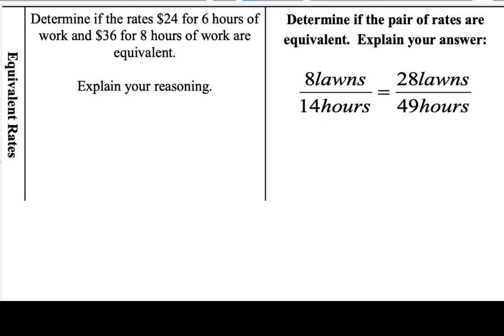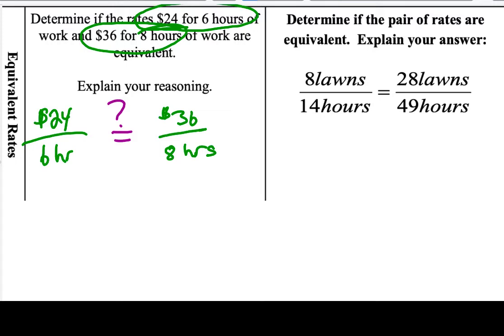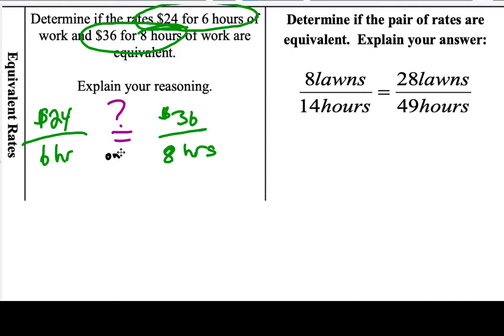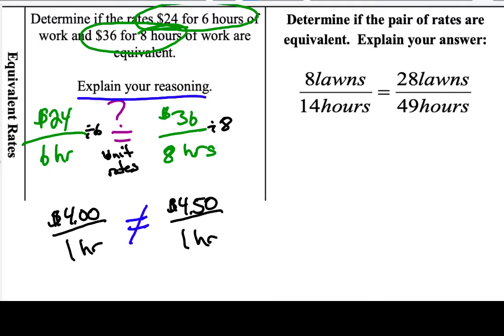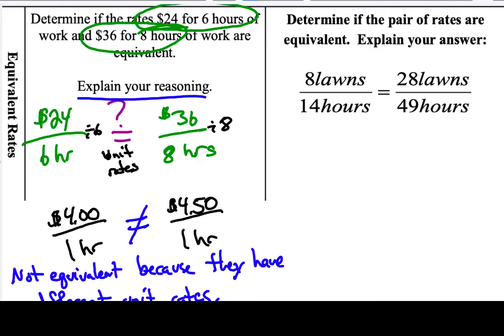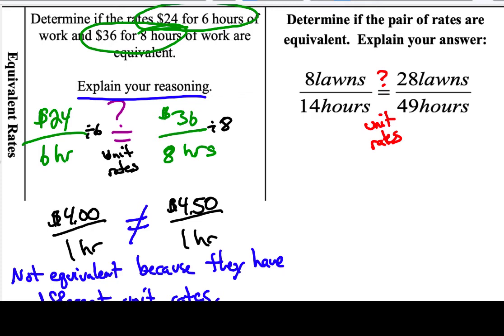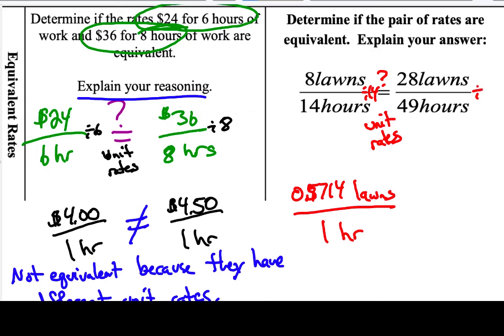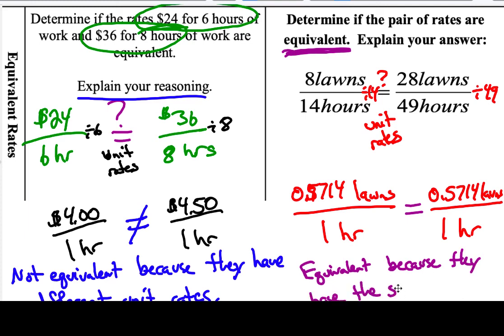Test Review Equivalent Rates